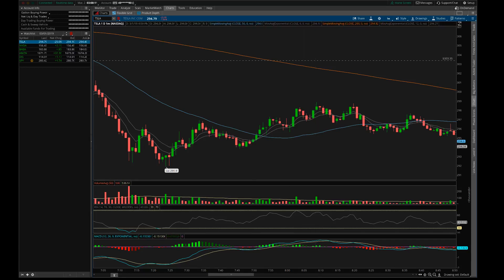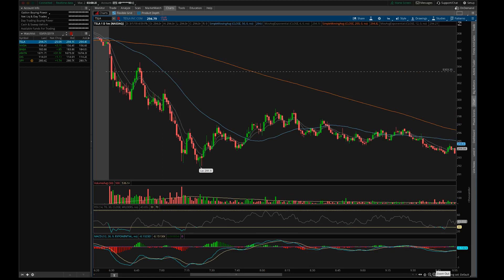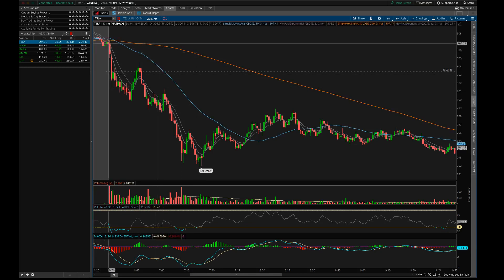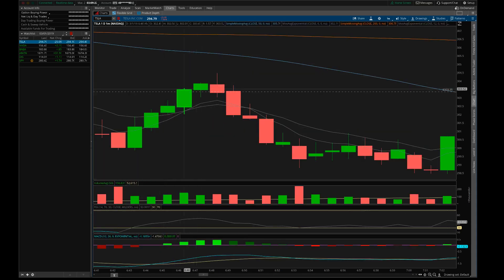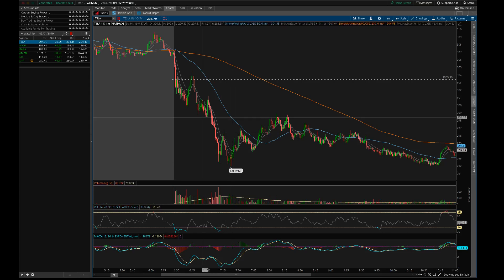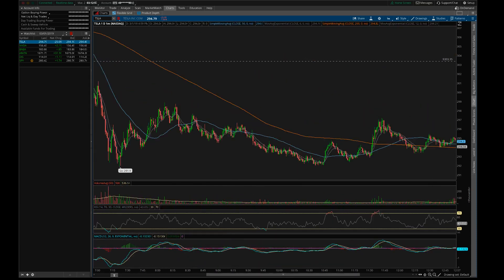March 1st Trading Recap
TSLA, NVDA, BABA, AMZN, DIS, SPY